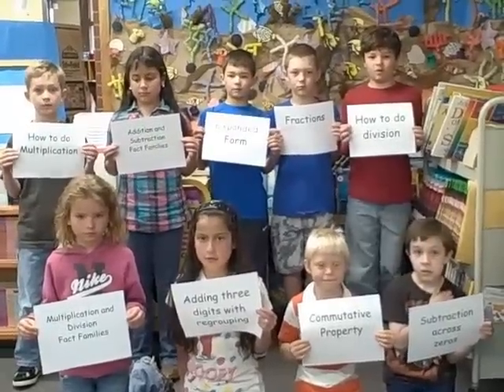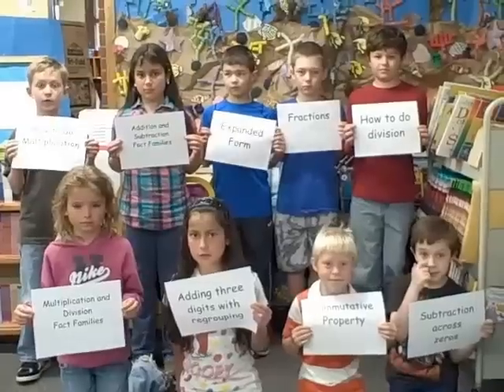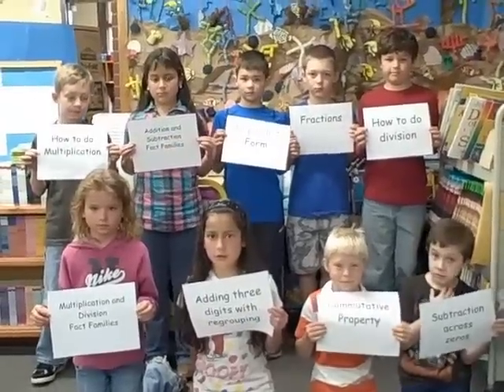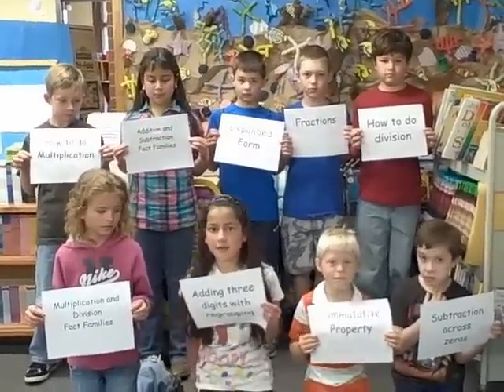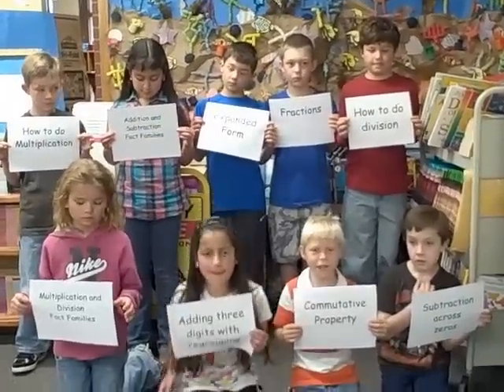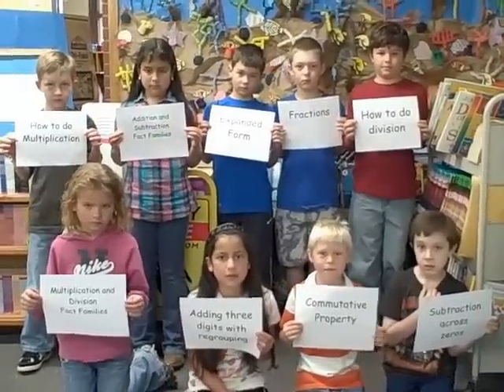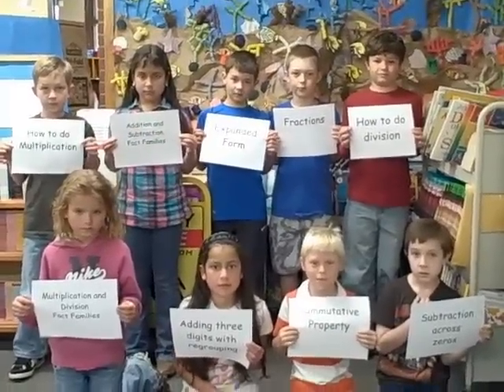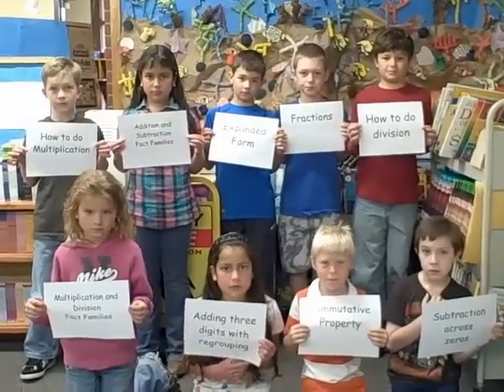Teaching to Learn Second Grade Math Videos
Click on students to see their teaching to learn videos created throughout the year...